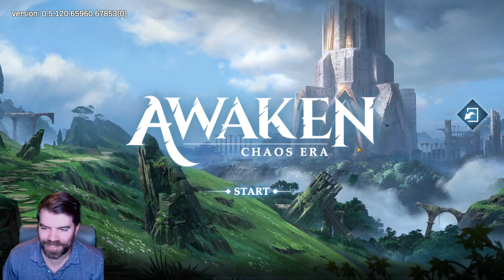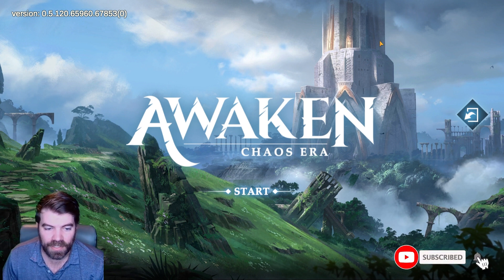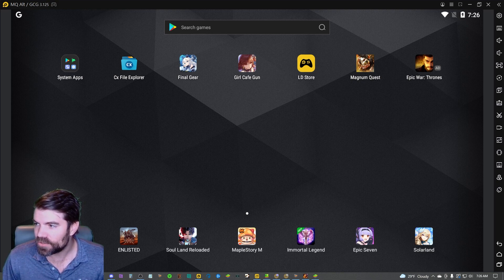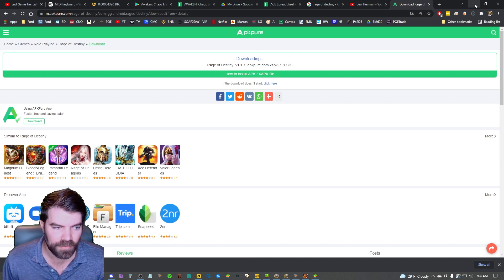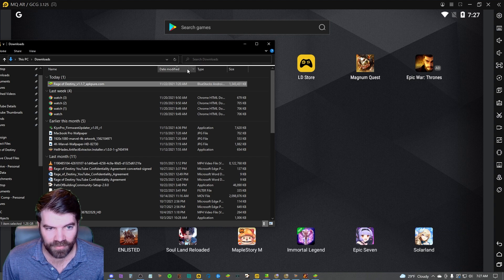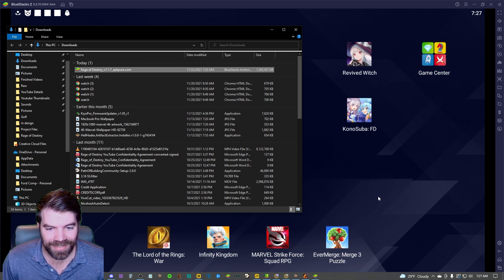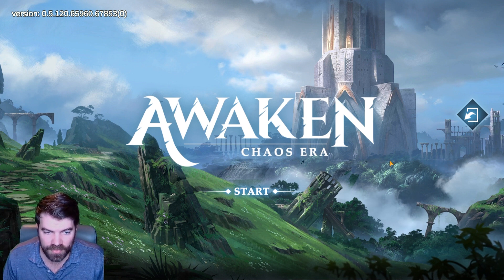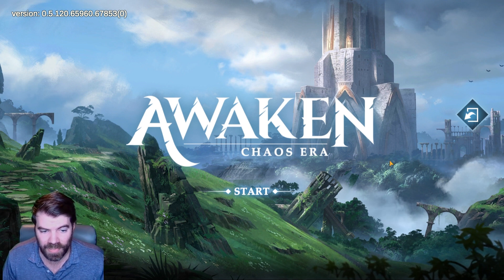How to install an APK File || Awaken: Chaos Era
Video guide for installing an APK file on both Bluestacks and LDPlayer. At the end of the video I will link to my guides for launch!

Awaken Chaos Era IGN: DanHeilman